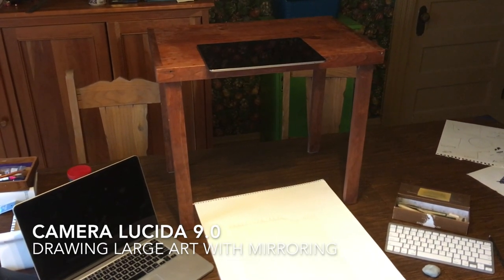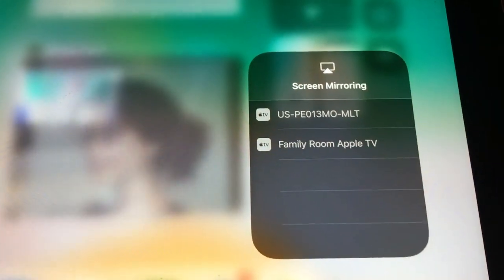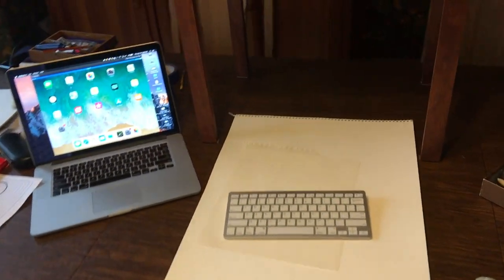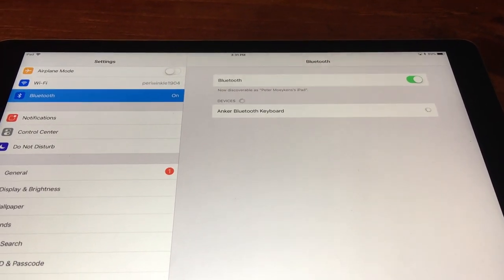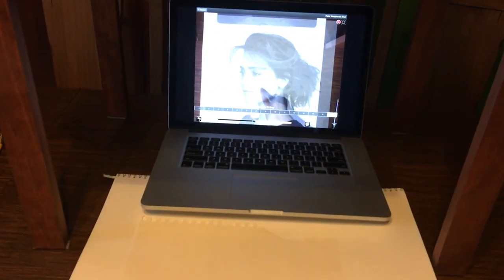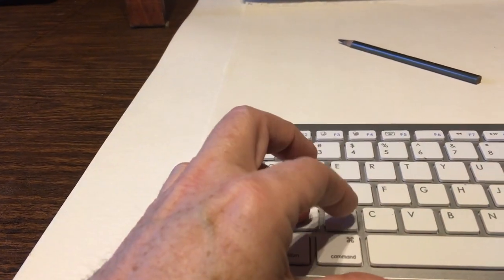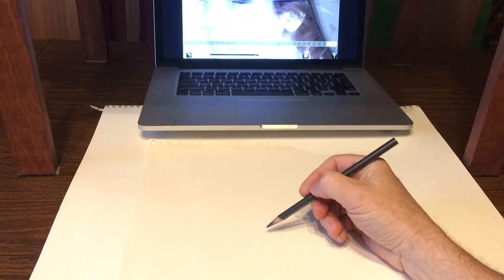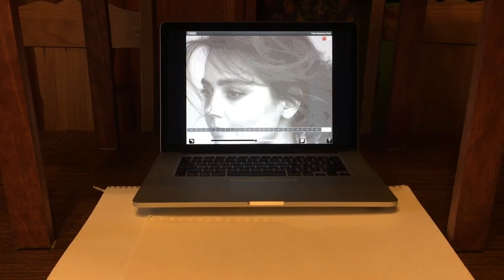Large Art and Camera Lucida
How to use screen mirroring and a bluetooth keyboard to create large art.